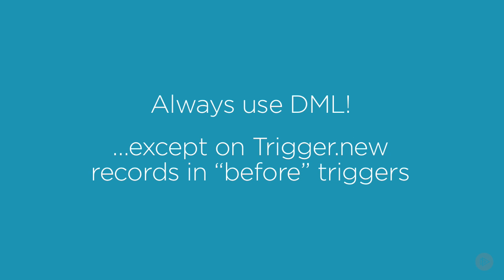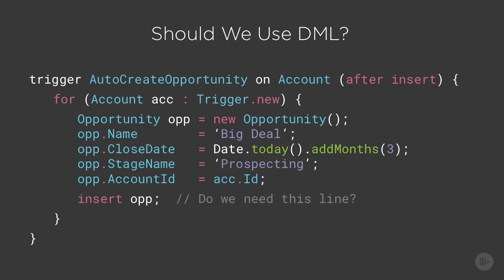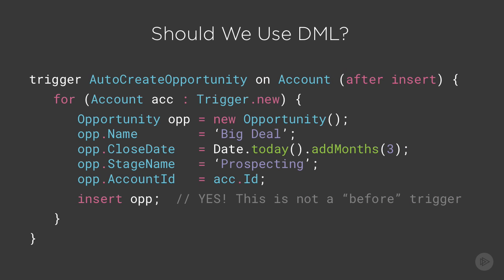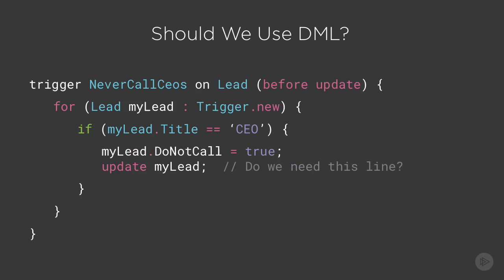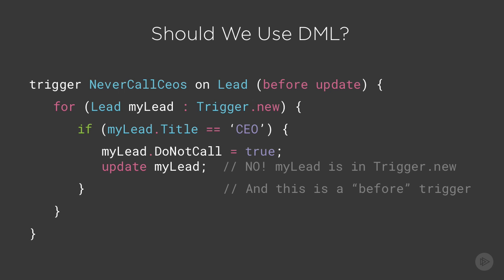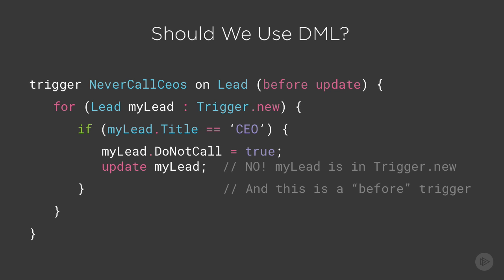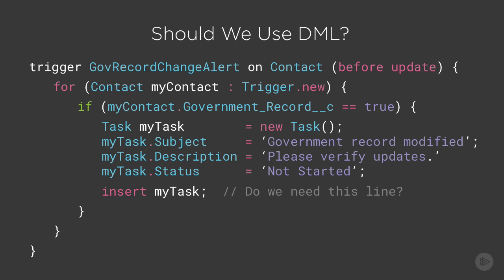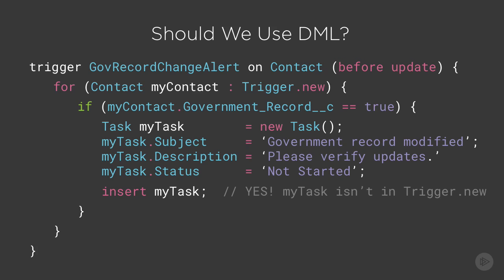4 16 DML When Should We Use DML/Fundamental Salesforce Coding Techniques/VL INFOTECH